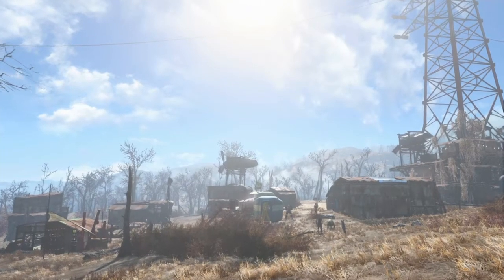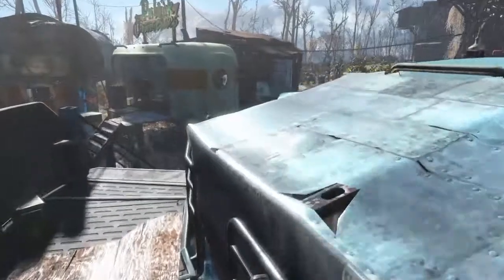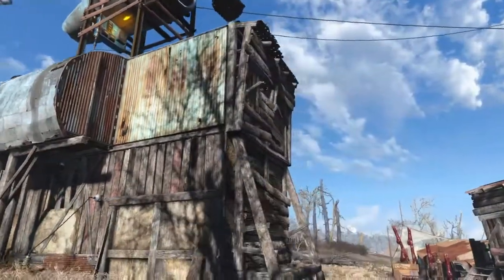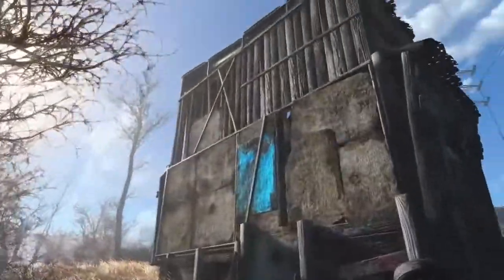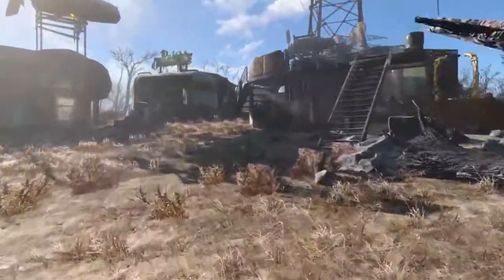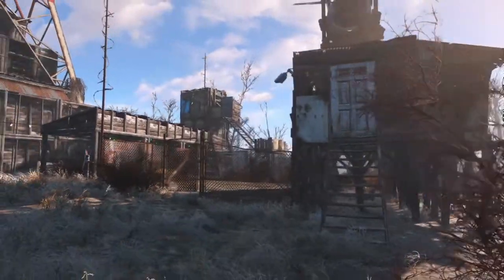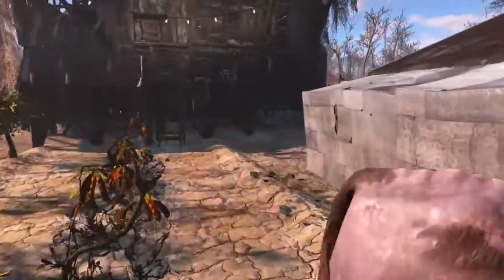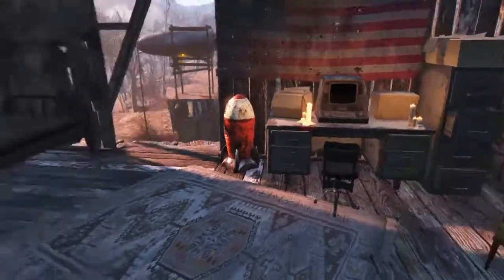Fallout 4 - Abernathy Farm Full Tour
Finally on my way out of Abernathy. I was tired of building here honestly, and also tired of having to glitch the build capacity to let me build some more. Anyway, this was a fun settlement to work in. I have other plans for it in the future. May show an old build I did here at some point, because I have one that may be worth revisiting. Also, this was a companion settlement. All of the builds besides 3 are based on followers. As a whole, this settlement doesn't make much sense, but each individual build does. Let me know what you all think of this build.